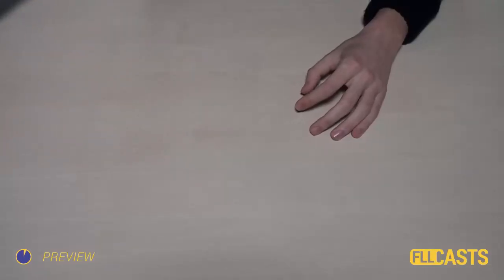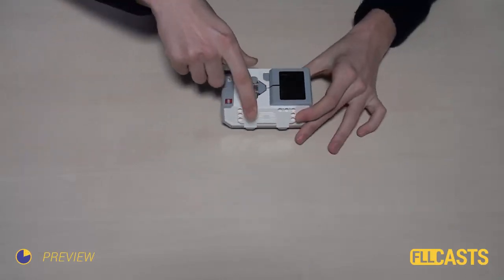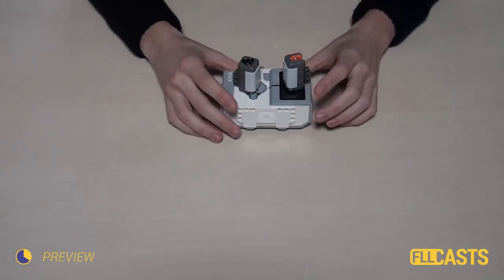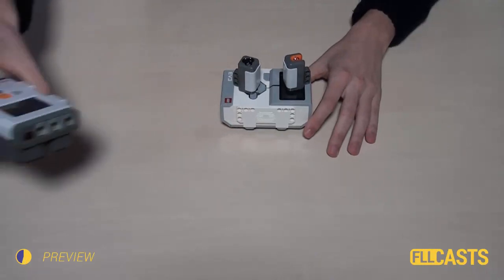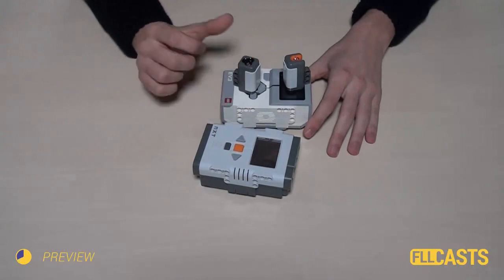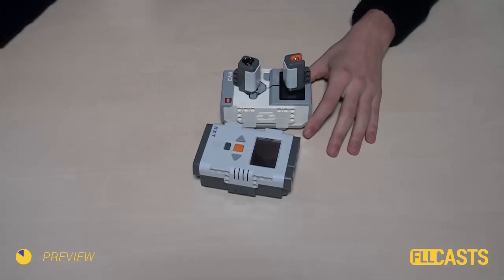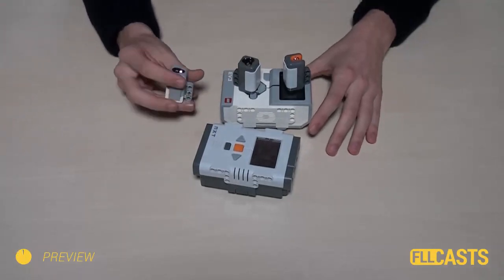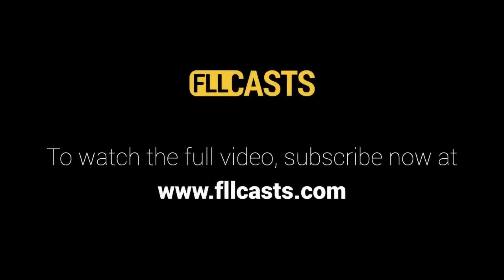How to use the LEGO Mindstorms NXT Light sensor with EV3-G Software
Episode #048
After several questions about the use of the LEGO Mindstorms NXT Light Sensor with the EV3 software, we have decided to go through this problem in this video tutorial and pay special attention to the Raw Sensor Value Block.